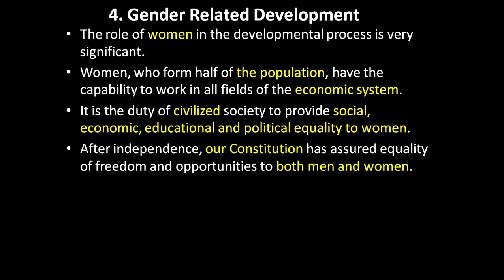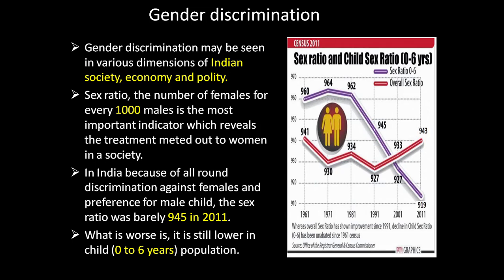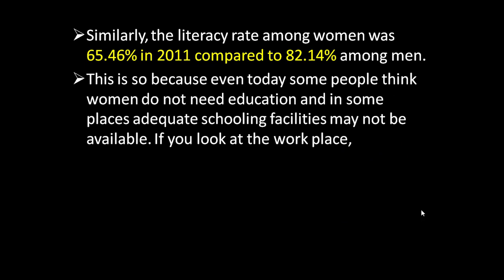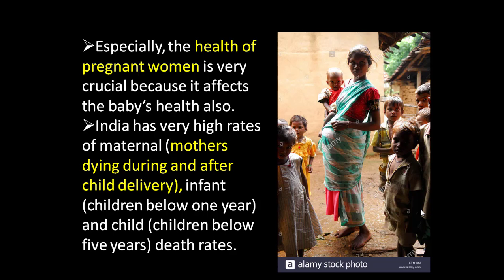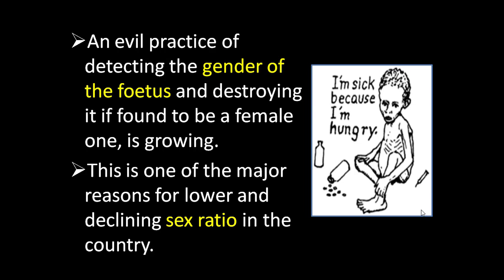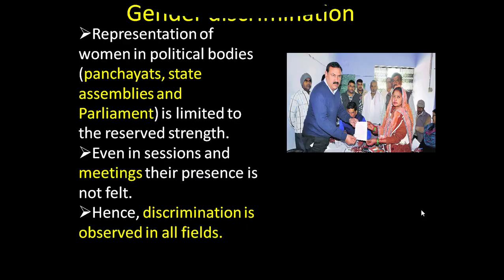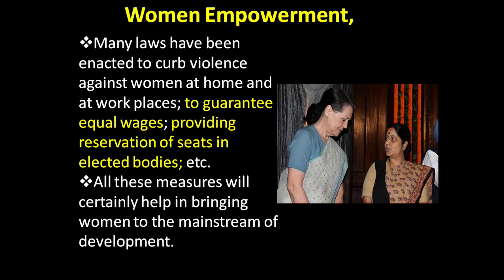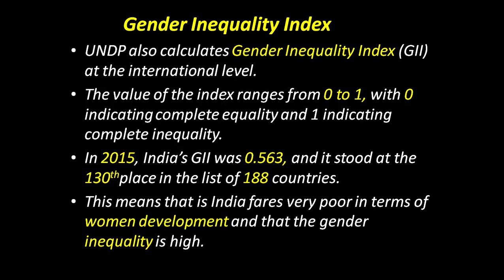Class 10 Economics Chapter 1 |DEVELOPMENT PART -3|SSLC| Class X| NEEDS OF CHILDREN| English Medium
This video covers the topic of SSLC, English Medium, Social Science, Economics, Unit-1, DEVELOPMENT, Part-1,
4. Gender Related Development
The role of women in the developmental process is very significant.
Women, who form half of the population, have the capability to work
in all fields of the economic system. It is the duty of civilized society to
provide social, economic, educational and political equality to women.
After independence, our Constitution has assured equality of freedom
and opportunities to both men and women.
Sex ratio, the number of females for every 1000 males is the most important indicator which reveals the treatment meted out to women in a society.
the sex ratio was barely 945 in 2011. What is worse is, it is still lower in child (0 to 6 years) population.
The literacy rate among women was 65.46% in 2011 compared to 82.14% among men.
very high rates of maternal, infant, child (children below five years) death rates.
An evil practice of detecting the gender of the foetus and destroying it
if found to be a female one, is growing. This is one of the major reasons
for lower and declining sex ratio in the country.
In order to promote participation of women in economic activities and
thereby achieve economic empowerment, self help groups (SHGs) are being
formed in all the villages and cities. A SHG is a group of women (usually
20) who come together to share their meagre resources, obtain external
support, undertake business jointly and earn income.